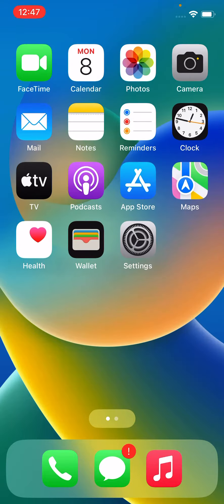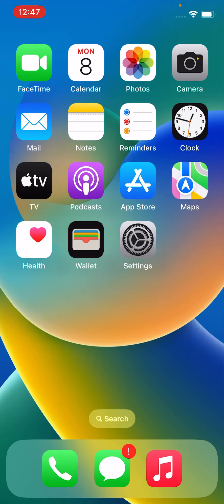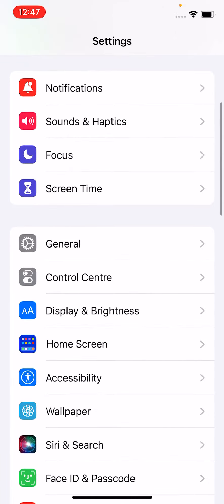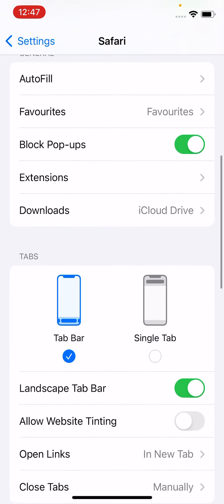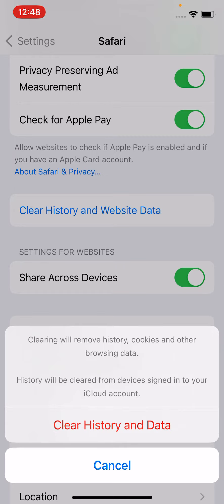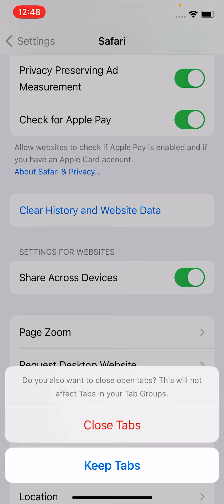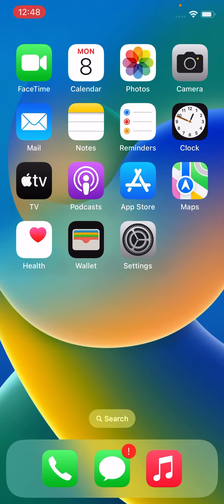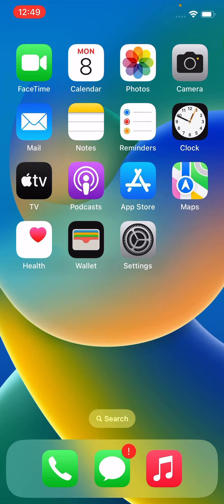How To Clear Cache and Storage on iPhone And iPad (Step to Step Guide)